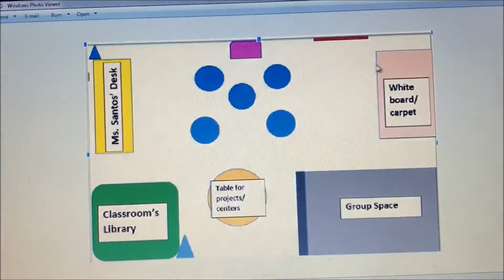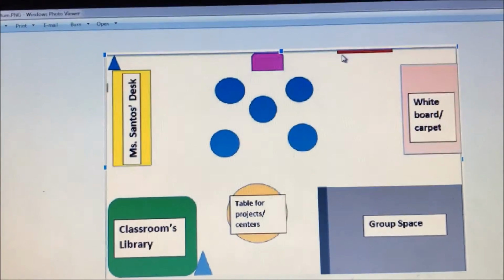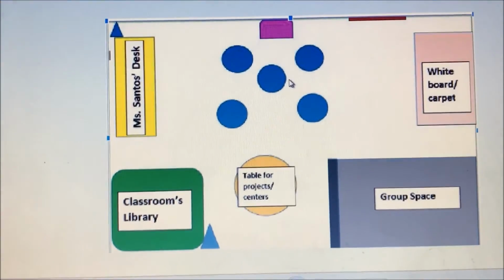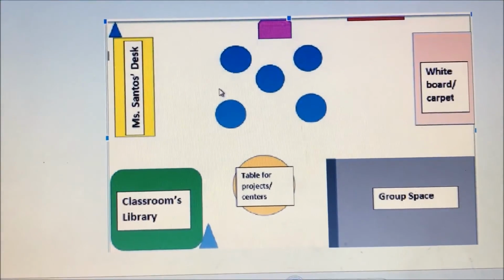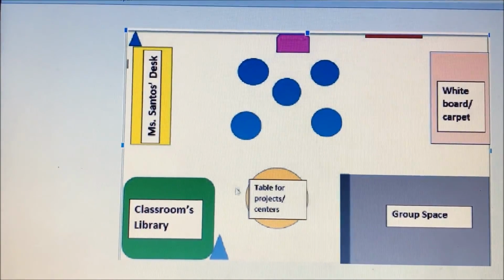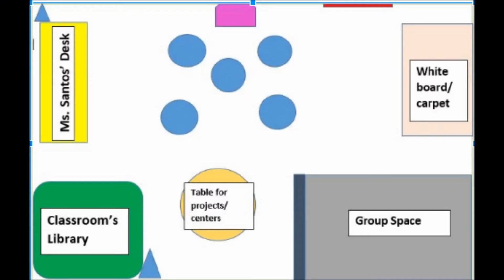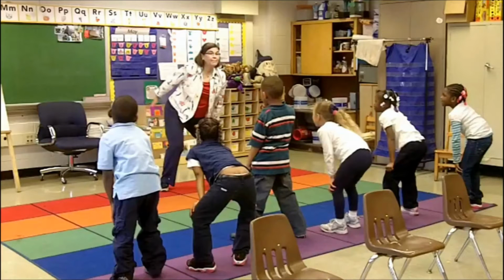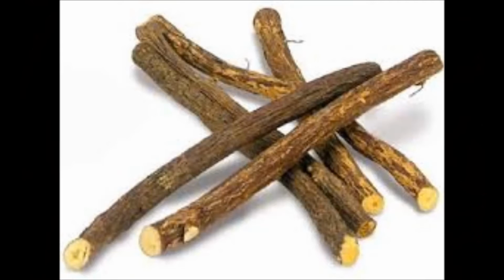Classroom Showcase- Elizabeth Santos